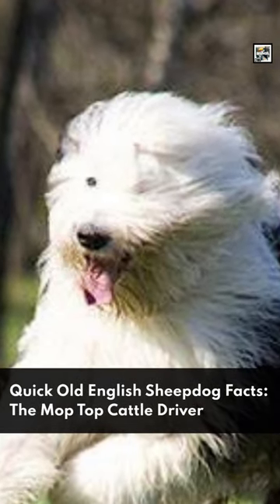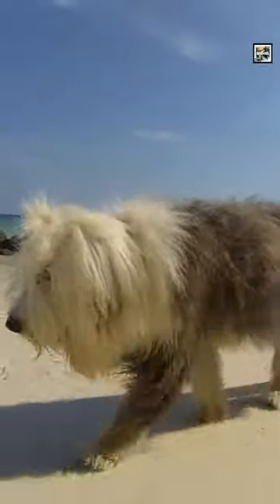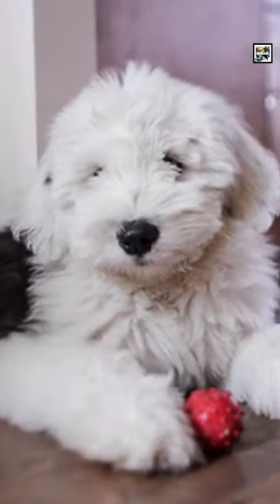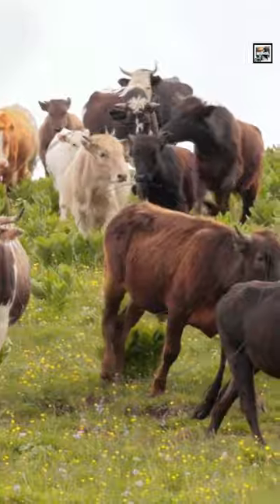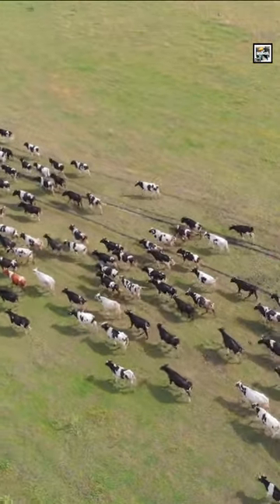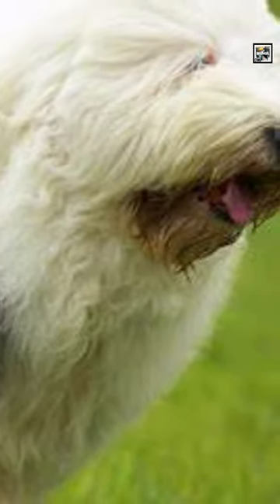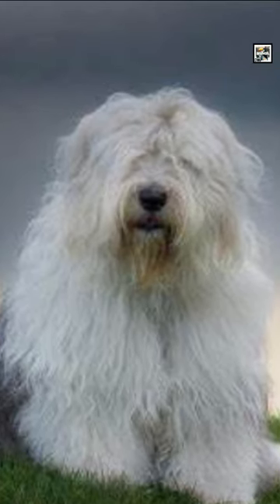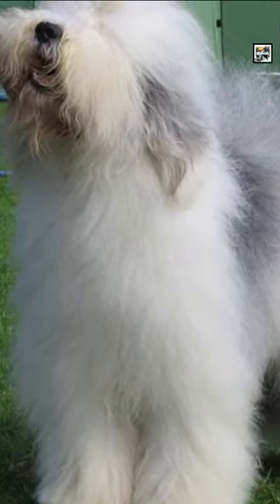Quick Old English Sheepdog Facts - The Mop Top Cattle Driver - Animal a Day O Week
Welcome to Animal a Day's O Week. Every day this week will have an animal that starts with the letter O. Today we learn about the shaggy dog from Devon, who was a cattle droving ace, the Old English Sheepdog.